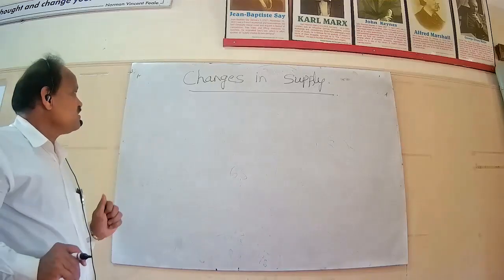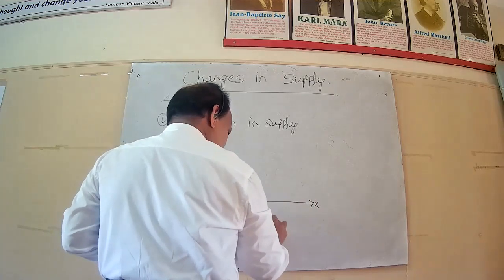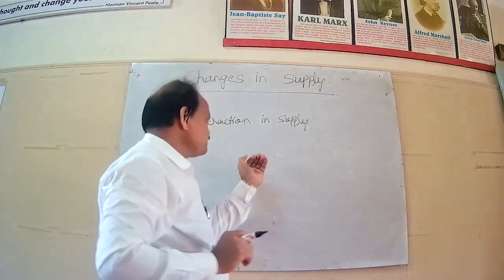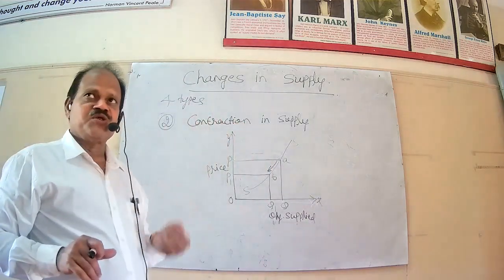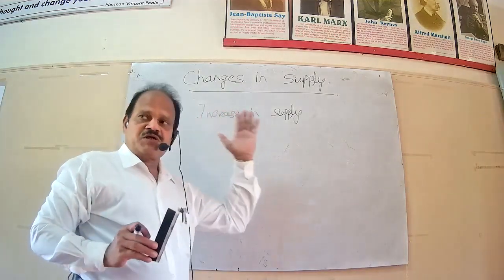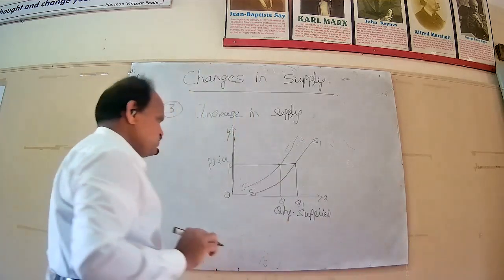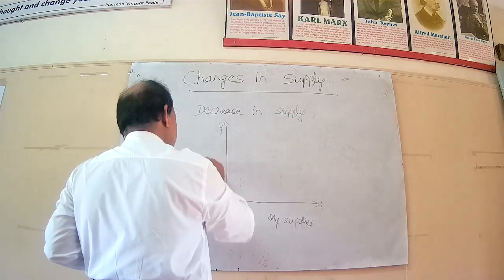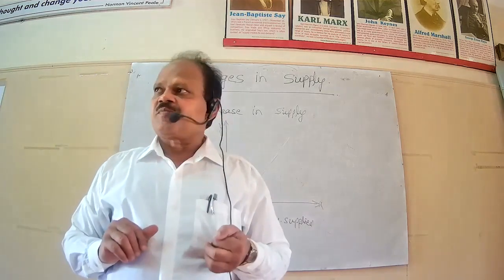Business Economics SemI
Lecturer: Dr.S.K.Hegde